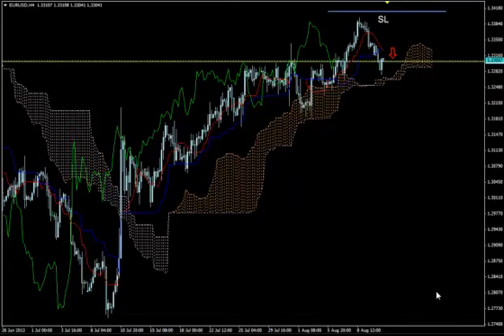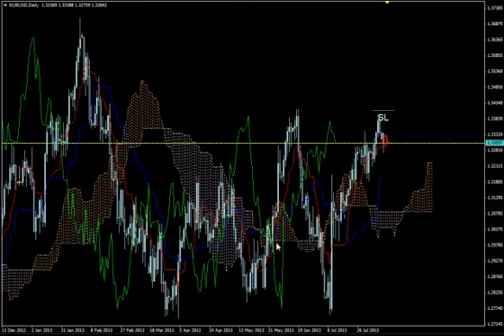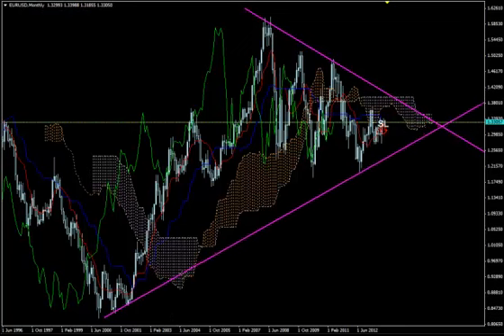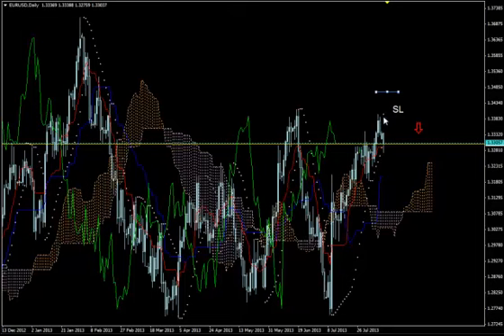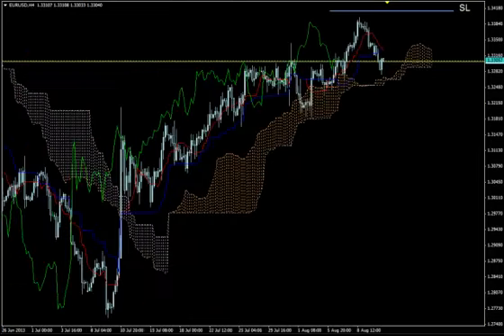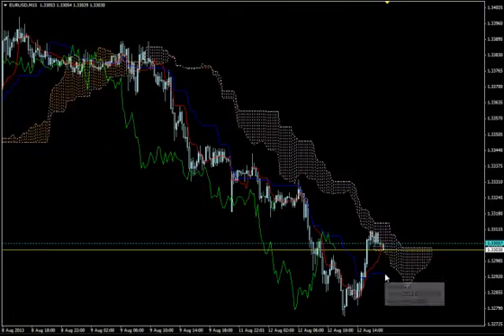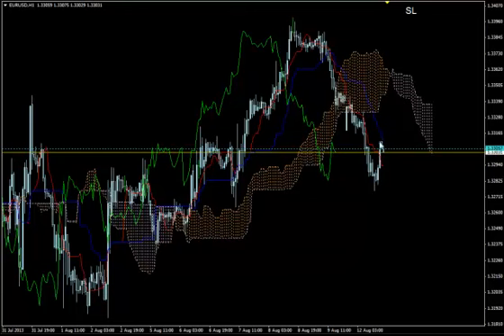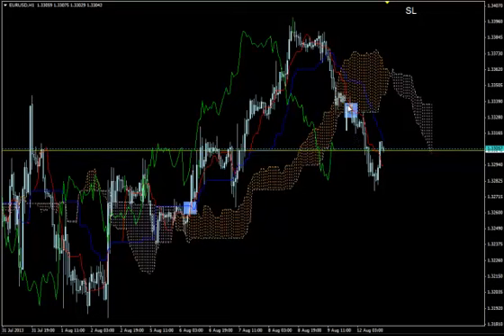EURUSD, 12-08-13 @17:35 GMT : Trade Setup